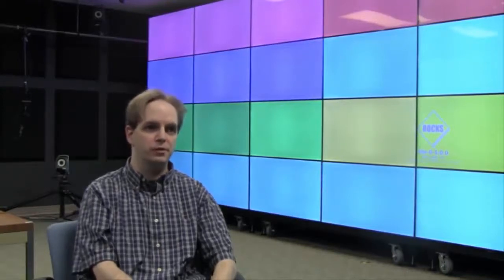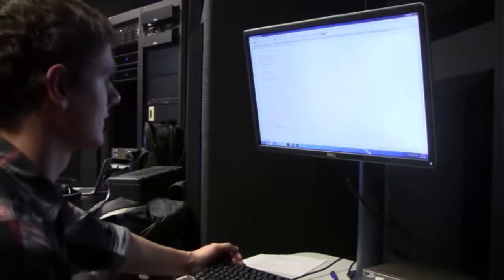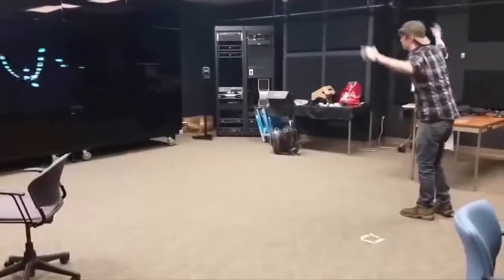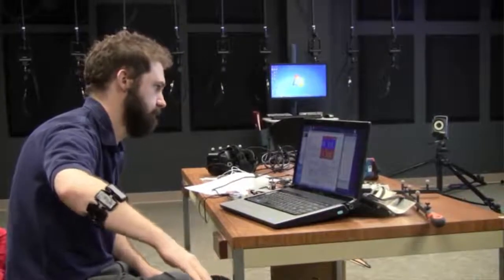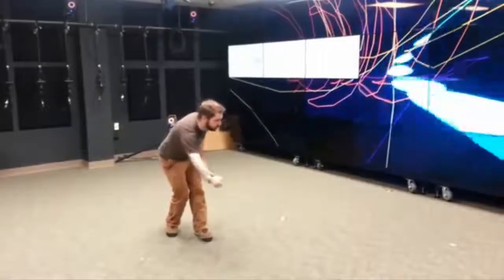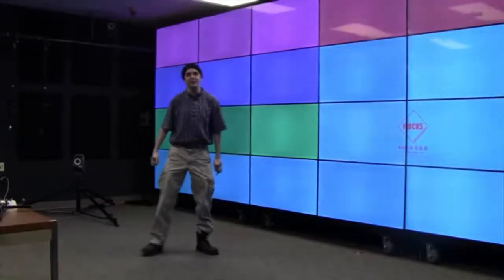Mind Music Machine Lab: Immersive Interactive Sonification Platform Group (iISoP)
ISML: Interactive sonification markup language (ISML), which is developed for accessible motion-sound mappings

Sonify (verb): translate the data dimension into an auditory dimension. c.f.,) sonification (noun)

Taking embodied cognition and interactive sonification into account, we have developed an immersive interactive sonification platform, "iISop" at Immersive Visualization Studio (IVS) at Michigan Tech. 12 Vicon cameras around the studio wall track users' location, movement, and gesture and then, the sonification system generates speech, music, and sounds in real-time based on those tracking data.

The Mind Music Machine (tri-M) Lab is a transdisciplinary research group based in Cognitive and Learning Sciences and Computer Science at Michigan Tech. Mind is our ultimate research theme. Music is our language and methodology to work with. Machines are, of course, our tools to do research and an analogy of mind. The primary research goal of the lab is directed toward understanding of the mechanisms of the human mind (affect, behavior, & cognition) and designing better interactions between people and technology.